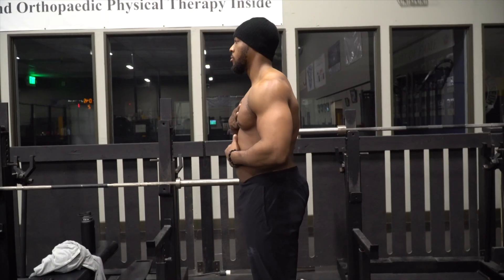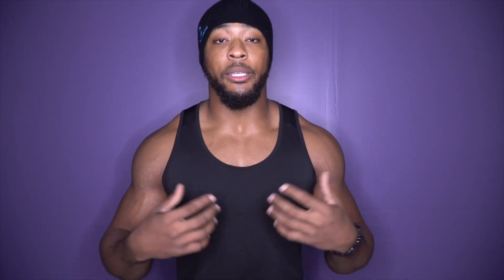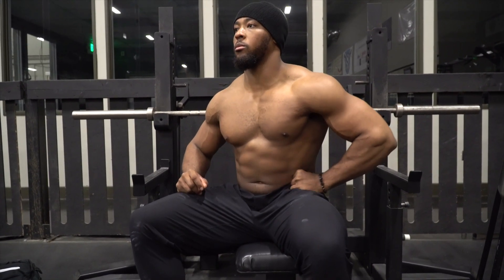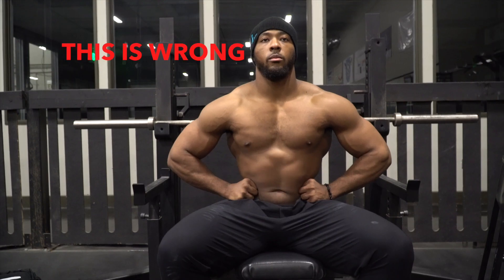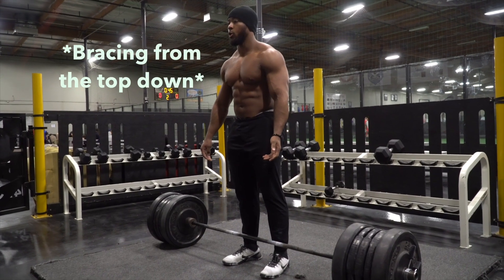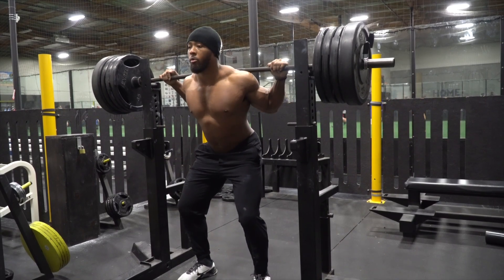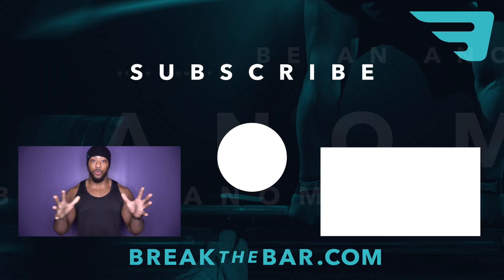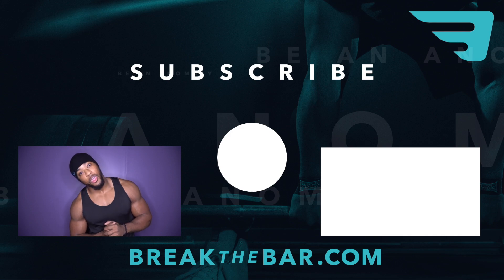Abdominal Bracing/Breathing for STRENGTH: Master BRACING your CORE (Deadlift and SQUAT Workout)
Bracing for the Squat, Deadlift and Bench and STRENGTH require more than just a deep breath. I’ll teach you not just how to brace, but also how to achieve full abdominal bracing and activation prior to these lifts, and an easy drill to make sure you’re BRACING correctly.

More tutorial and workout videos coming, and remember, ask any questions you've got below!

 six pack abs snatch